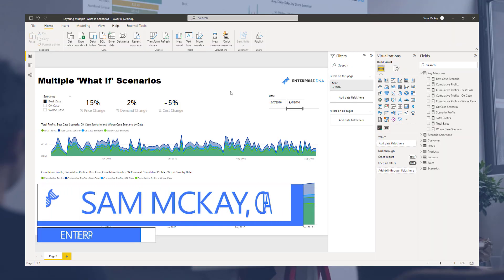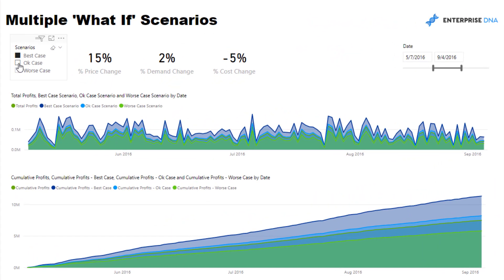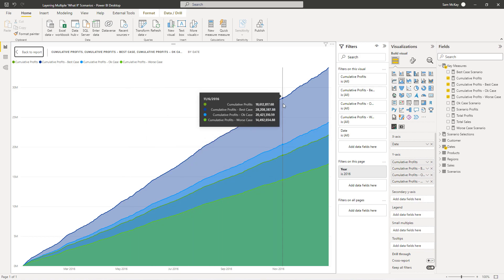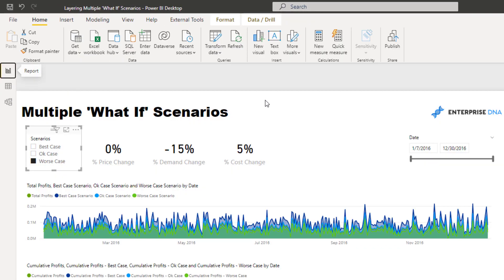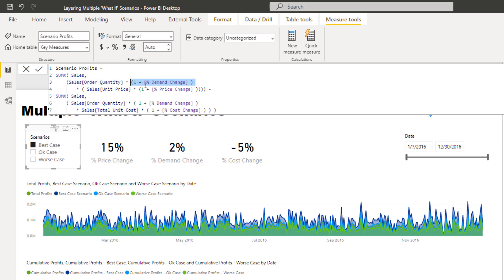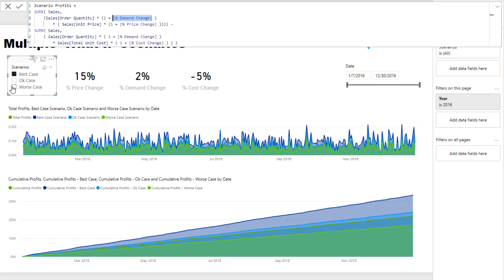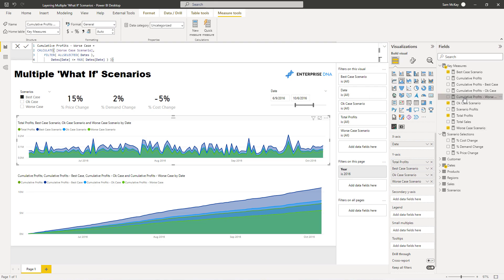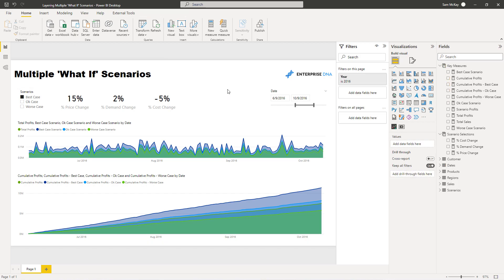Layering Multiple 'What If' Scenarios In Power BI - Advanced DAX Concepts [2022 Update]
In this video, Sam showcases a technique that demonstrates the immense analytical power of Power BI and specifically DAX. Here, he shows how to generate multiple 'what if' scenarios layered on top of each other. There are many ways that this technique can be of use in various business function or industry that makes this a handy skill in your toolkit.

Video Details
00:00 Introduction
01:32 Working with three scenarios
03:07 Using HASONEVALUE
04:00 Scenario profits using SUMX
07:06 Arriving at cumulative results